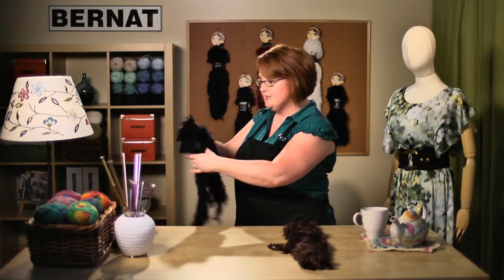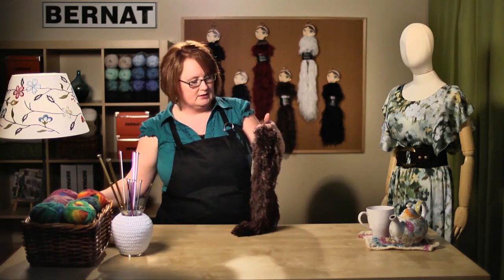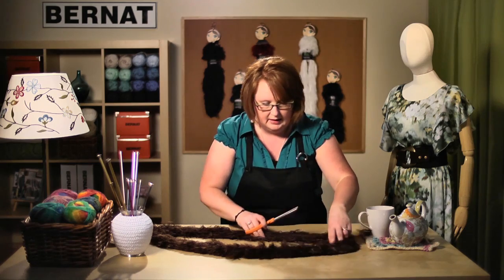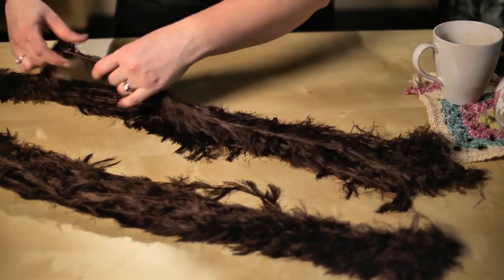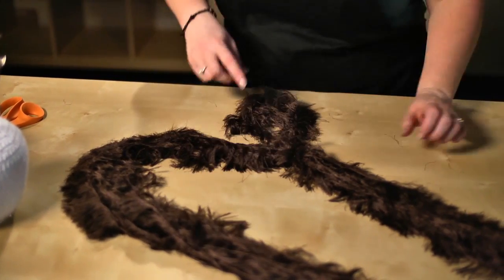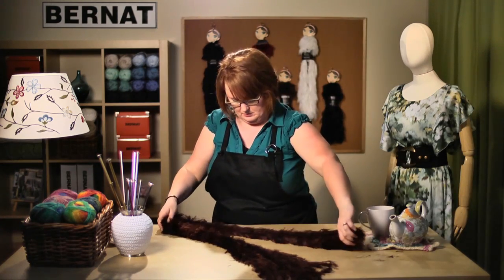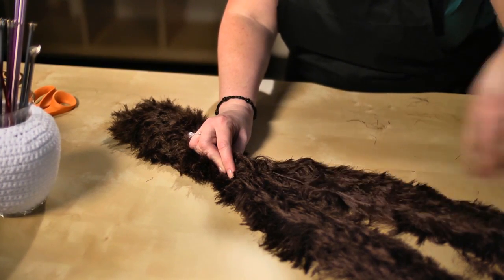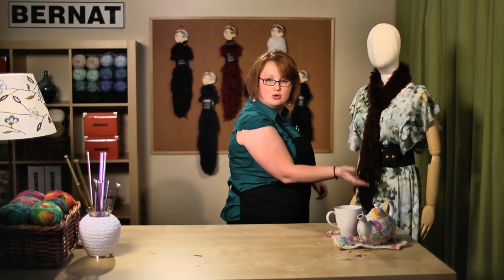Bernat Knit or Knot Bella: Knot Scarf Tutorial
Learn how to work with Bernat Knit or Knot Bella to create a knotted scarf.